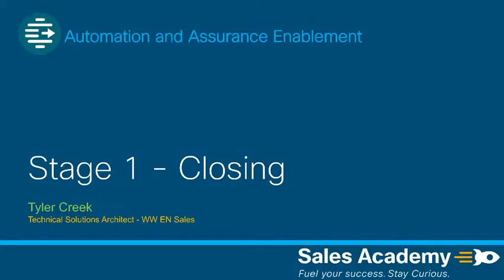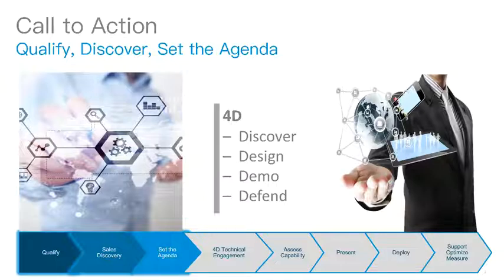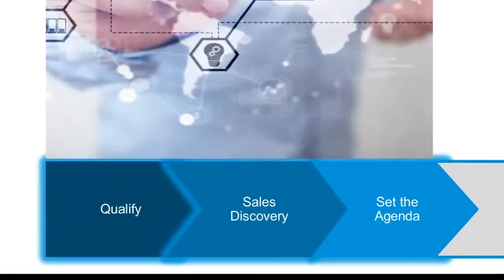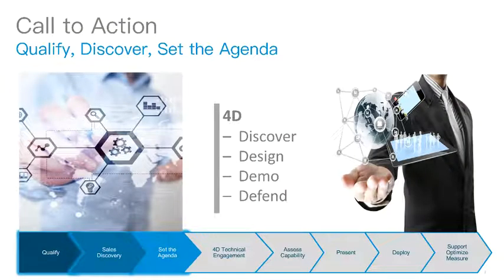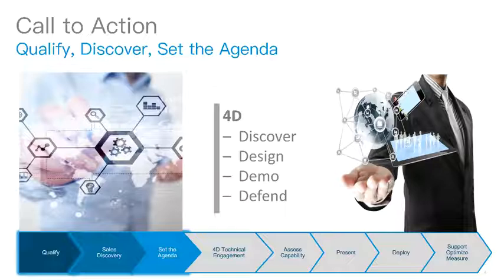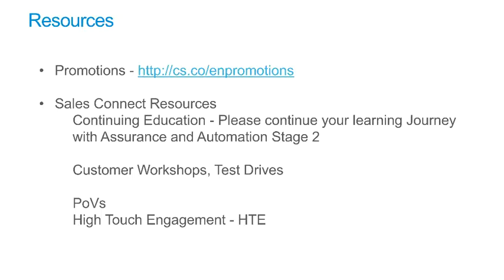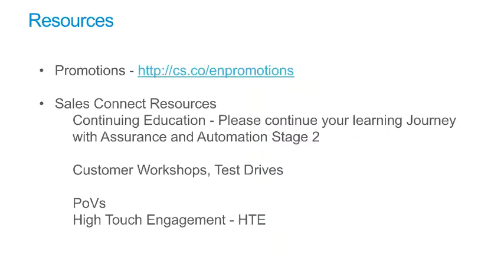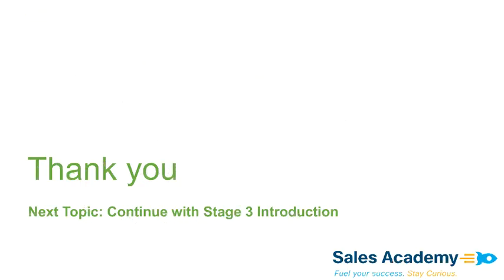01_ Automation Assurance STAGE 1 Intro FINAL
Automation Assurance STAGE 1 Intro FINAL
We have specially designed Black Belt Framework across our architectures and new technologies. Each framework is broken down into 3 tracks – pre-sales, deployment and support, and each track is then further divided into 3 proficiency levels. All trainings can be accessed online through SalesConnect, webinars and instructor-led trainings (ILTs). You will be awarded with a Black Belt certification of completion and Black Belt rewards points upon completing each level. (China Mainland, Hong Kong & Taiwan partners can participate in Black Belt Frame work and receive Certification of Completion at fulfilling the requirements for each stage but the Black Belt Rewards points will not be allocated.)

A maximum of 3 concurrent tracks can be pursued. These 3 tracks may be from the same architecture or spread across multiple architectures. Rewards will only be given for the first 3 track at stage one that is completed. A participant will then need to move to Stage 2 and 3 in one of the three tracks before they will be awarded any additional point for other Stage 1 completions

Begin your Black Belt Technical Enablement
The objective of the Enterprise Networks/Meraki Black Belt Framework is to develop and reward our  most  valued  Enterprise Networks pre-sales  and  post-sales  SEs  in  our  partner community  by  giving  them  focused  & preferential  treatment  and access   to   Cisco   resources   such   as   training   and   SME   direct assistance.

The framework consists of a three levels process to develop partner pre-sales and post-sales Enterprise Networks and cloud SEs to lead customer engagements from end to end. There are measurable milestones that help to effectively align training efforts and resources.